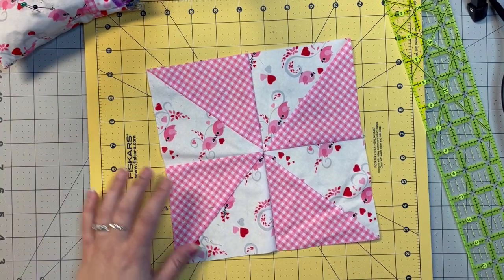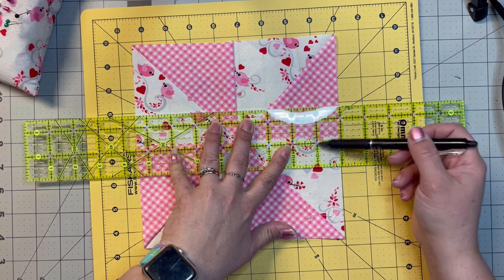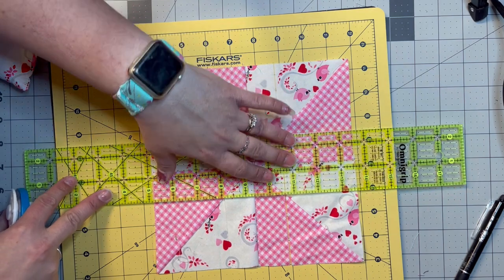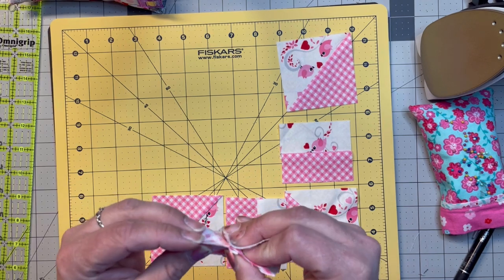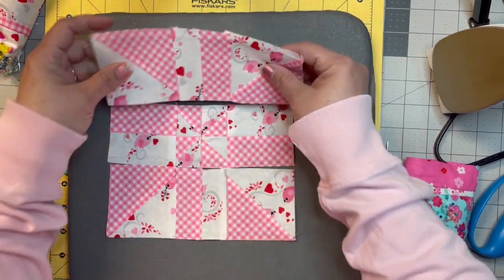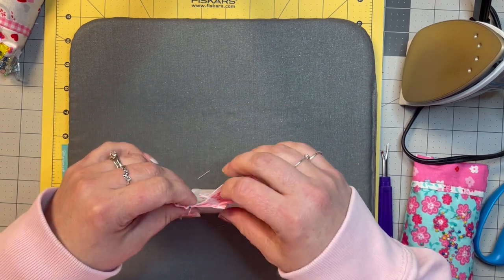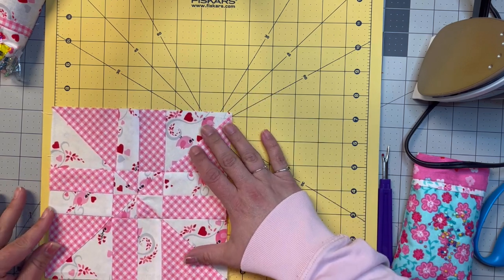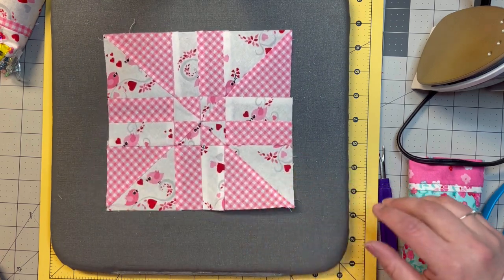Disappearing pinwheel quilt block tutorial